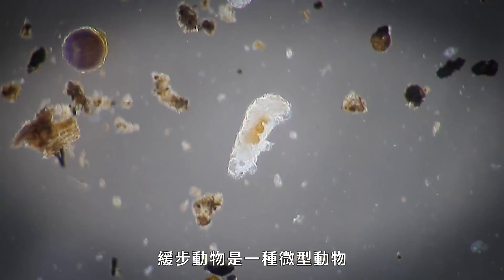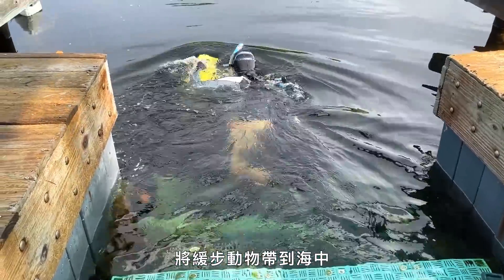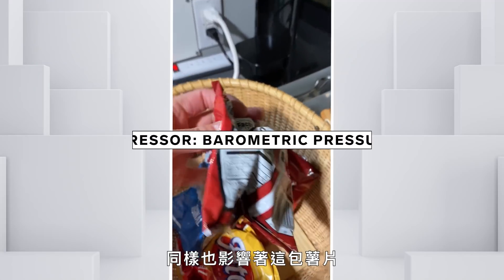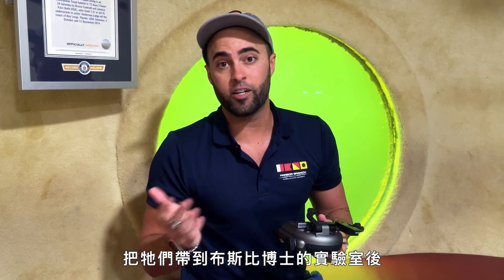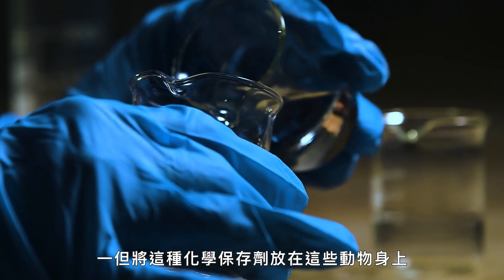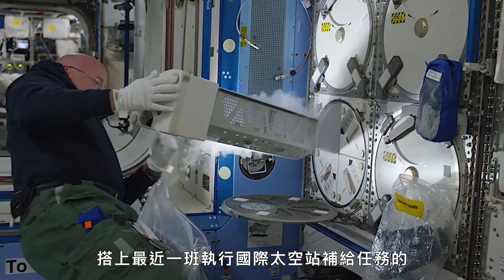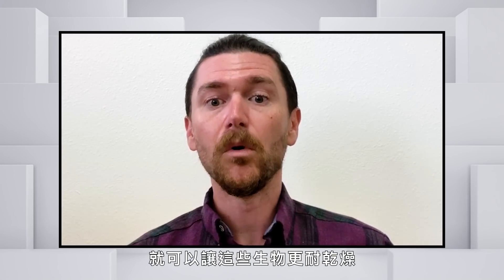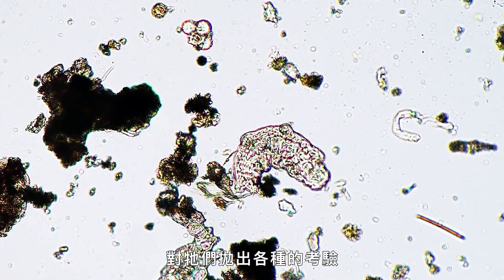地表最強生物不是小強！緩步動物「水熊蟲」到底有多耐操？ Why Scientists Are Stress Testing Tardigrades｜科普長知識｜GQ Taiwan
GQ破百萬訂閱差你一個！記得揪你旁邊那個一起啊
緩步動物是一種微小、適應性很強的動物，它們可以在最極端的環境中生存。 由於它們的耐用性，科學家們正在對它們進行試驗，試圖弄清楚它們能承受多少以及我們可以從中學到什麼。